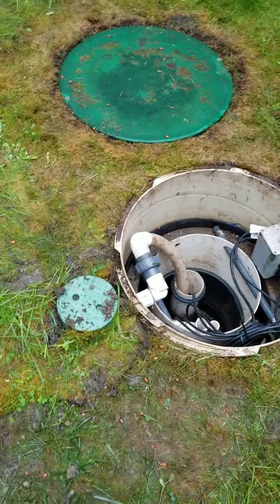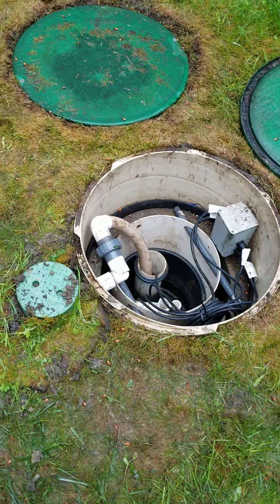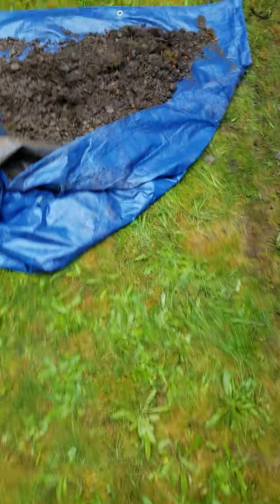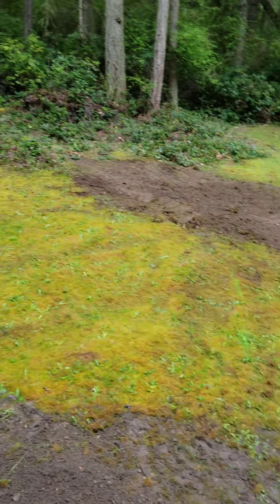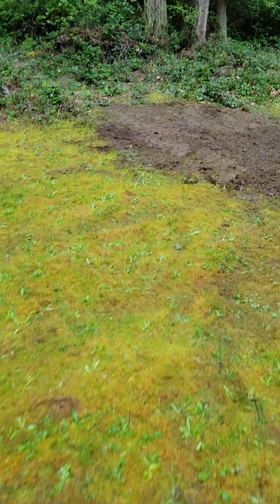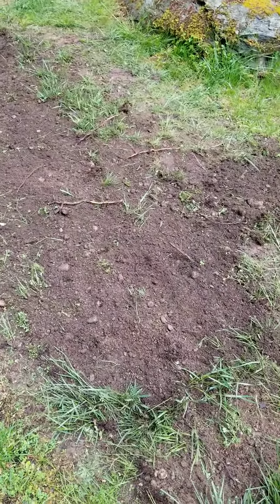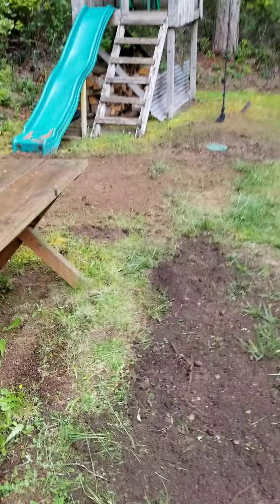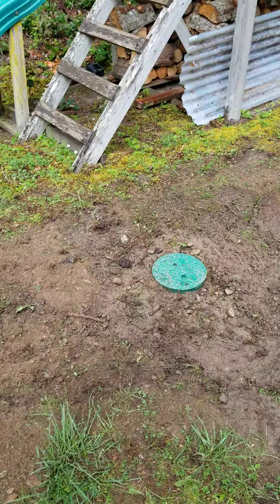To find a drain field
No as built, i had to go searching